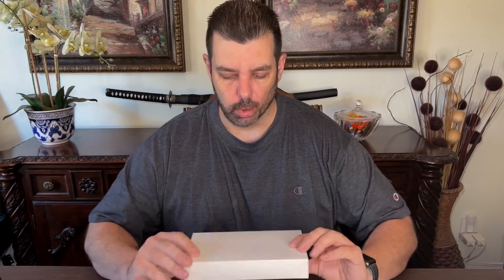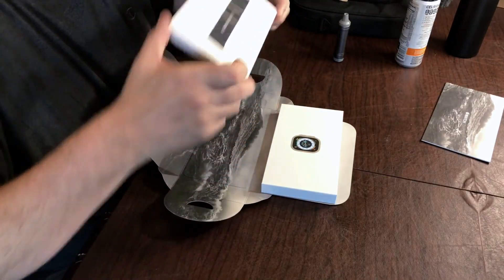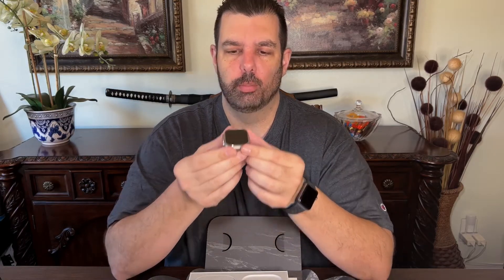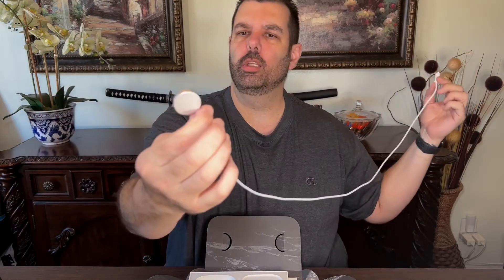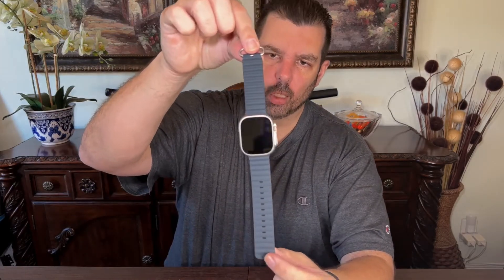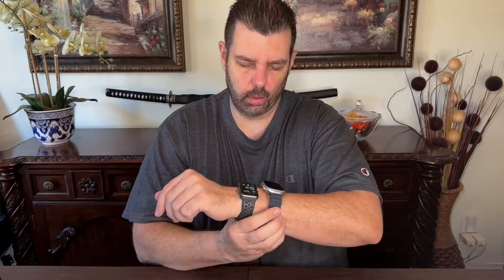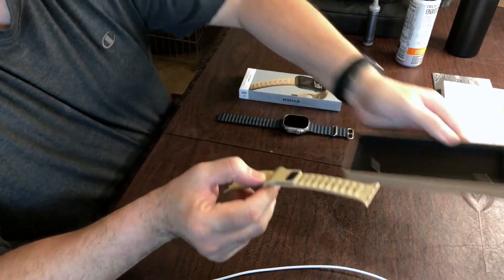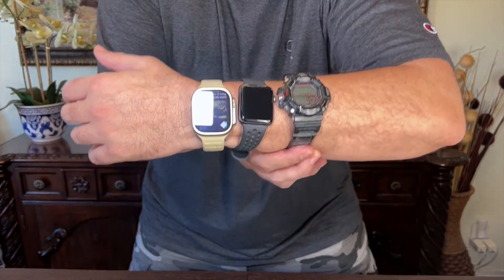Apple Watch Ultra unboxing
Just got my Apple Watch Ultra in today.  Sharing my unboxing!